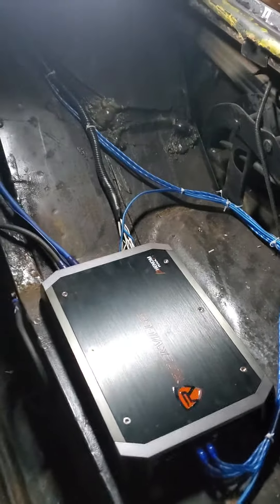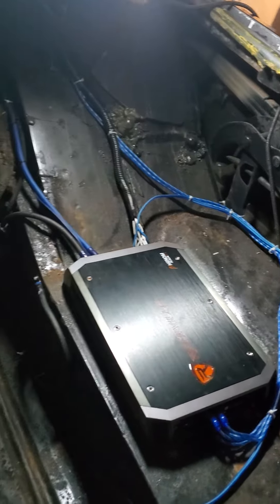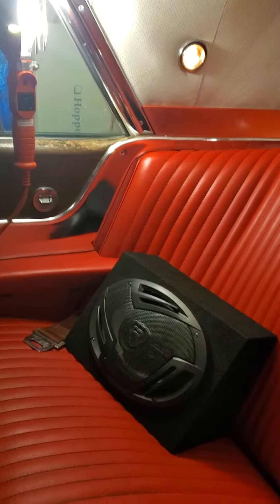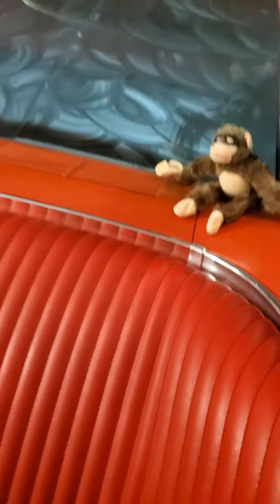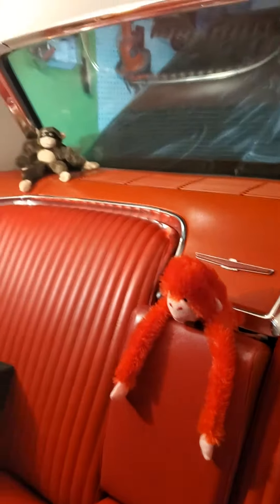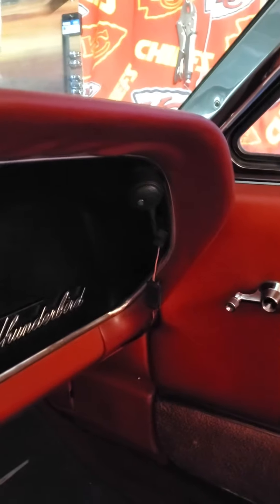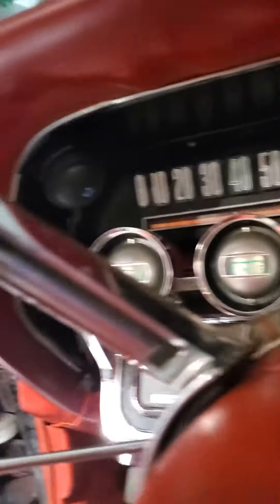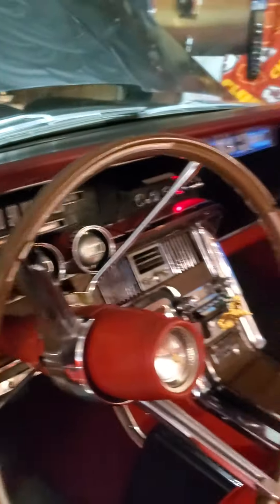64 Tbirs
Sound system